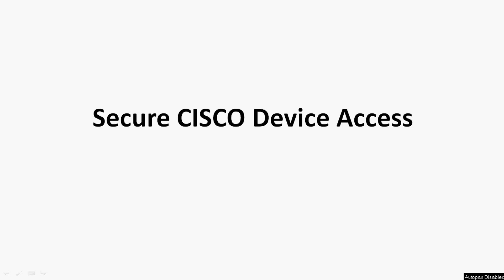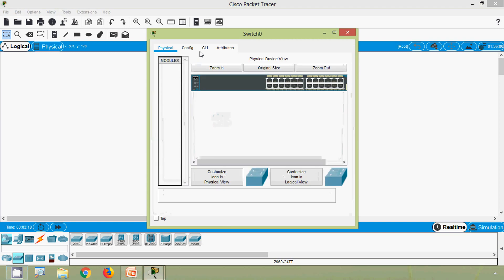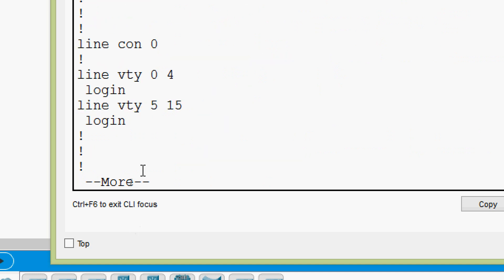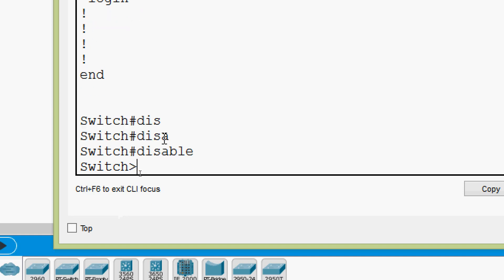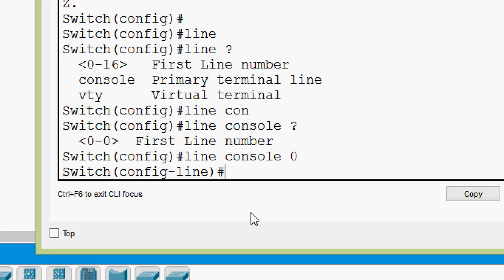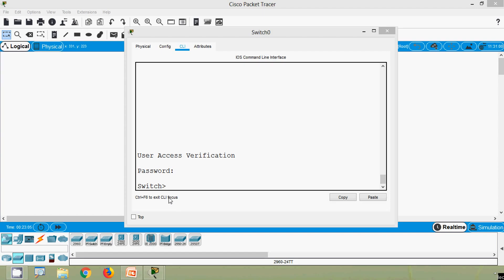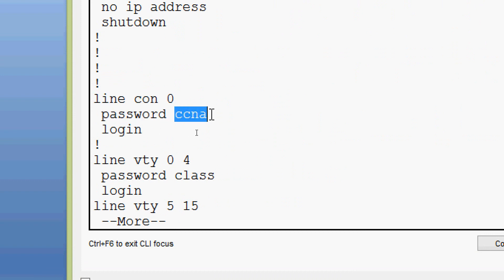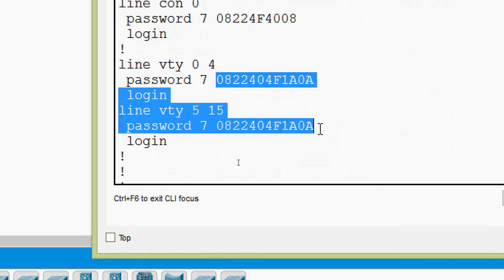Secure Device Access | Secure User EXEC Access | Secure Privilaged EXEC Access | ICND1-CCENT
Secure Device Access
Secure User EXEC Access